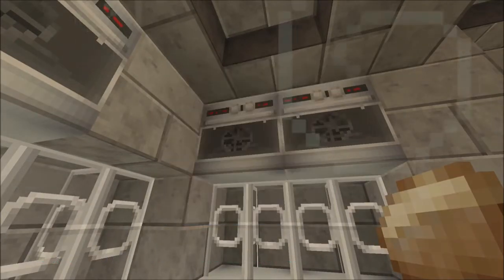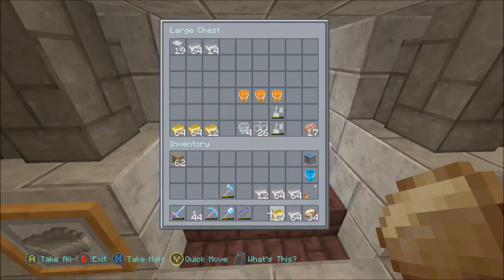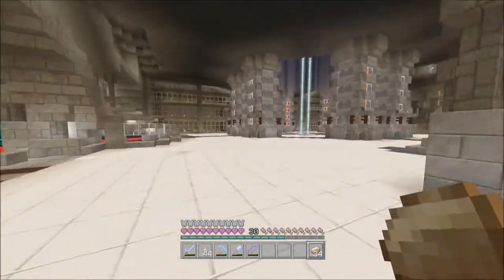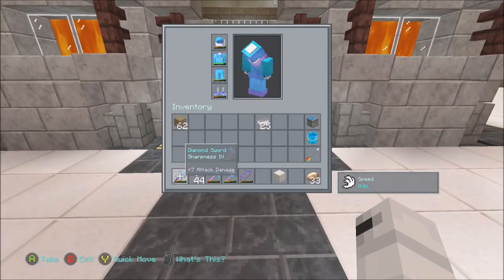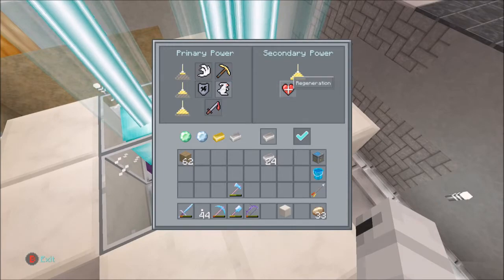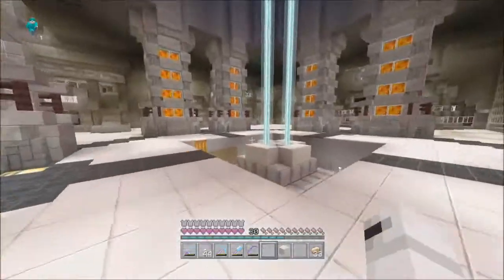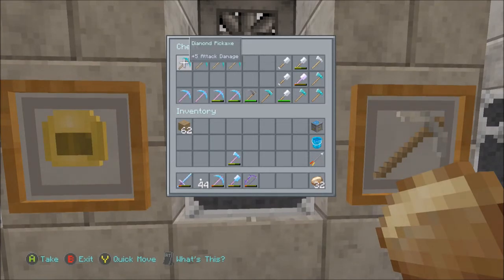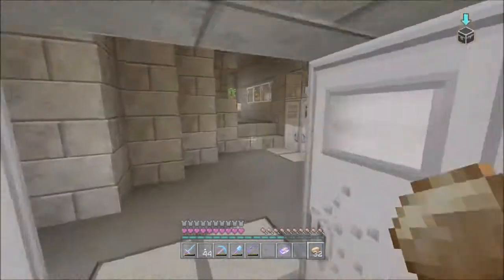EP38 GE-X1 TheRADIOMAN03 "Beacons Lit"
Welcome back to the GE-X1. We have a couple of beacons up and running, but do we want the full effects? Nether base plans and Wither Skeleton killing area ideas are further developed.